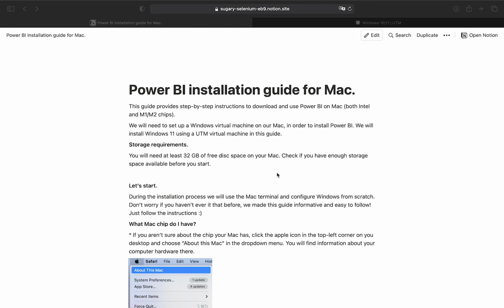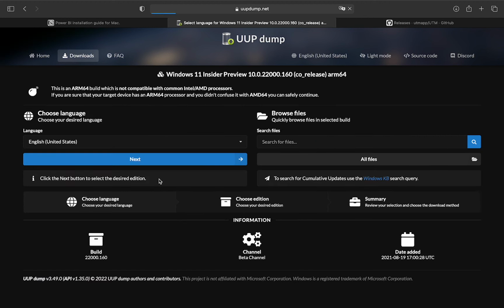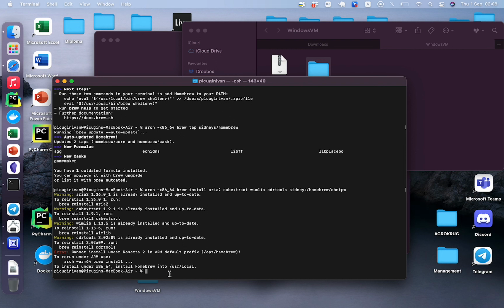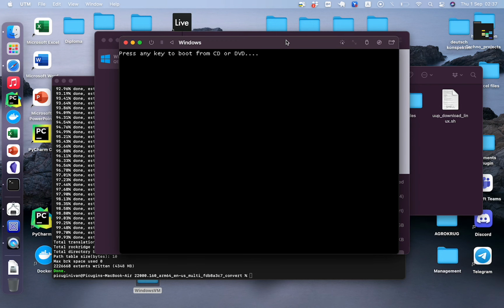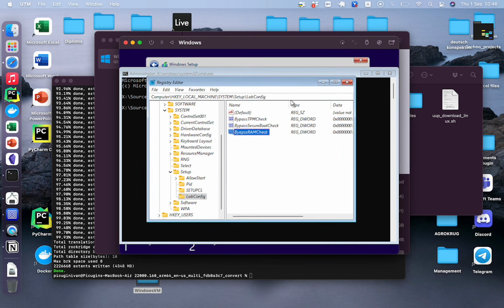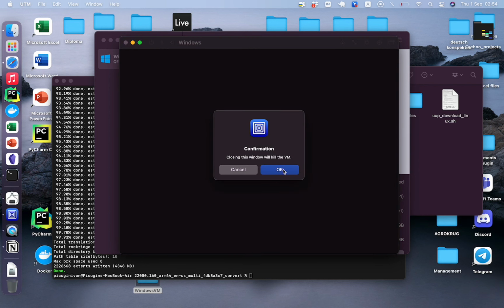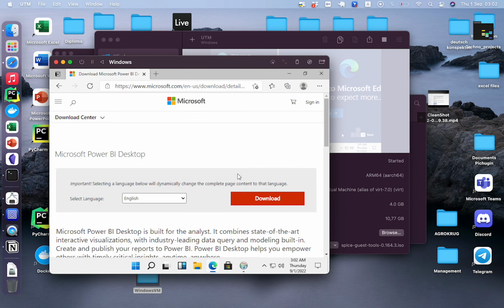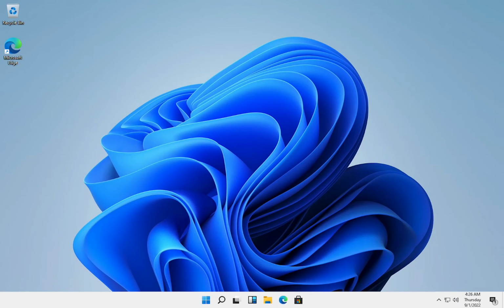How to set up UTM Windows Virtual Machine on Mac and install Power BI for FREE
Text guide: sugary-selenium-eb9.notion.site/Power-BI-installation-guide-for-Mac-ed07be30d6b94cf2ad9325dddd38d9d3

Hello!
Here is my complete guide on how to install and set up windows VM on your Mac device (both M1/M2 Apple Silicon chip and Intel) using UTM, and I will also show how to install PowerBI on you MacOS device using the created VM. Completely free.

Additionally, I add a text guide shown in the video, so that it is easier for you all to follow and copy paste the commands:
- sugary-selenium-eb9.notion.site/Power-BI-installation-guide-for-Mac-ed07be30d6b94cf2ad9325dddd38d9d3

PowerBI installation file that I show in the video.